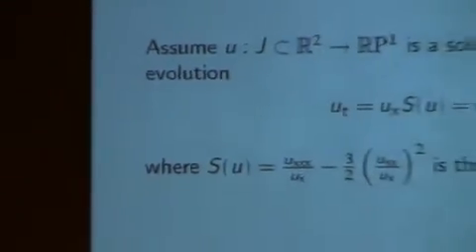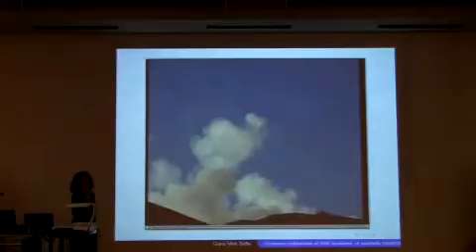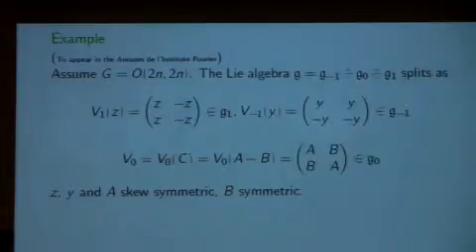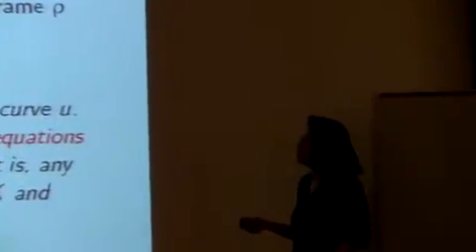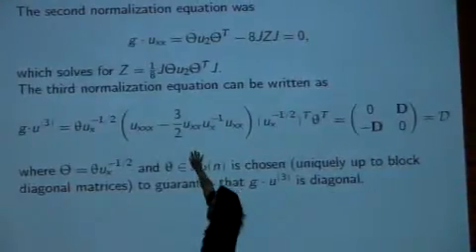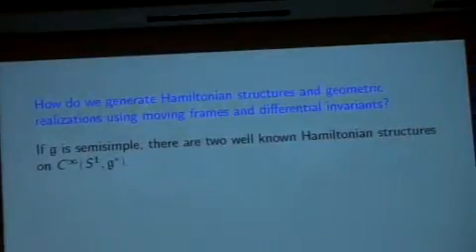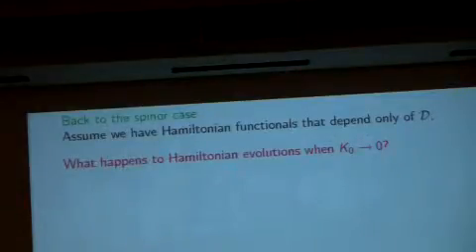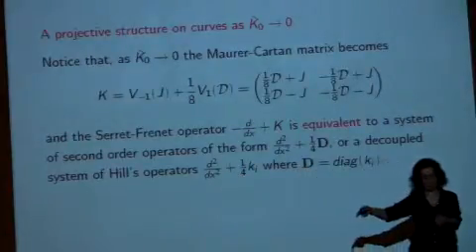SLS 2011 - 16 - Gloria Mari Beffa MD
Video lecture from the 36th Spring Lecture Series "Conformal Differential Geometry and its Interaction with Representation Theory"

Invited Speaker, Gloria Mari-Beffa (University of Wisconsin)
"Geometric realizations of KdV equations in semisimple parabolic manifolds"